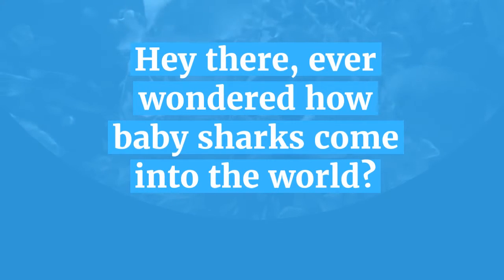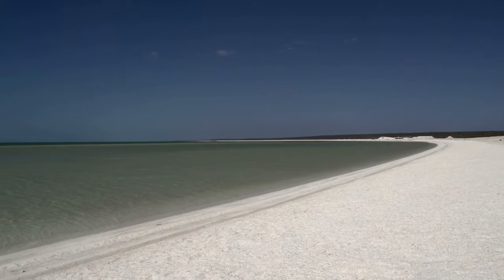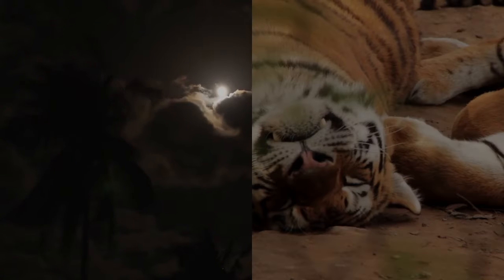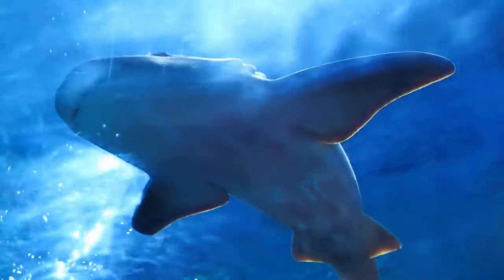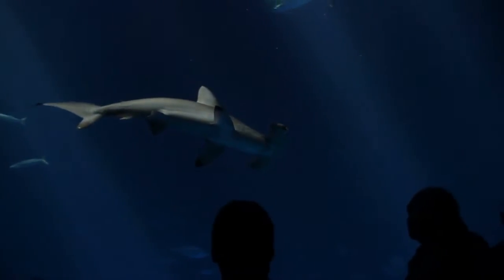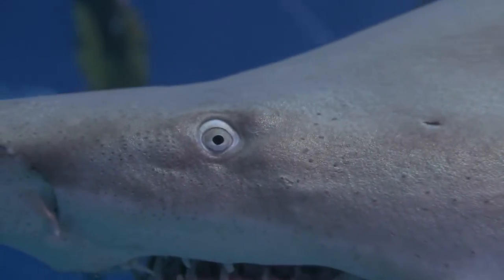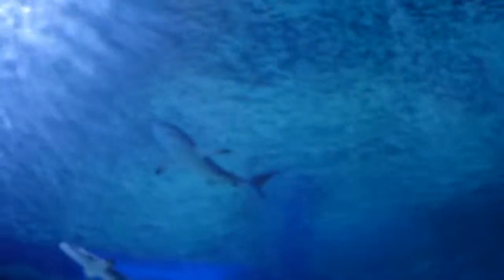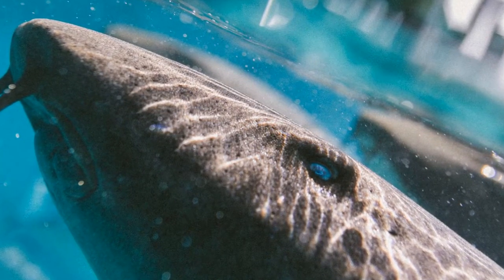"Different Ways Baby Sharks Are Born: Oviparity, Viviparity, and Aovoviviparity"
There are over 500 species of sharks, and each one gives birth to live young in a different way. Some sharks lay eggs, while others give birth to pups that are already fully formed.

Here are some of the different ways that baby sharks are born:

Oviparity: Oviparous sharks lay eggs that are protected by a hard, leathery shell. The eggs are typically deposited on the ocean floor or in shallow water, and they take several months to hatch. Some oviparous sharks, such as the horn shark, lay their eggs in spiral patterns, while others, such as the bull shark, lay their eggs in clusters.
Viviparity: Viviparous sharks give birth to live young that are already fully formed. The pups develop inside the mother's womb, where they are nourished by a placenta. Viviparous sharks typically have shorter gestation periods than oviparous sharks, and they may give birth to litters of up to 100 pups. Some viviparous sharks, such as the tiger shark, are ovoviviparous, which means that their eggs hatch inside the mother's womb before the pups are born.
Aovoviviparity: Aovoviviparous sharks are a type of viviparous shark that eats its unhatched eggs inside the womb. This process, known as oophagy, allows the mother shark to conserve energy and resources. Some aovoviviparous sharks, such as the sand tiger shark, are cannibalistic, and they will eat their own young if there is not enough food available.
The type of reproduction that a shark uses depends on a number of factors, including the species of shark, the environment in which it lives, and the availability of food.

Here are some examples of different types of baby sharks:

Epaulette shark: Epaulette sharks are oviparous sharks that lay eggs in spiral patterns on the ocean floor. The eggs hatch after about three months, and the pups are born fully formed.
White shark: White sharks are viviparous sharks that give birth to litters of up to 10 pups. The gestation period for white sharks is about nine months.
Cookie-cutter shark: Cookie-cutter sharks are ovoviviparous sharks that eat their unhatched eggs inside the womb. The gestation period for cookie-cutter sharks is about six months.
Baby sharks are born with all of the instincts and skills that they need to survive. They are able to swim and hunt for food on their own, and they are well-protected from predators by their sharp teeth and powerful jaws.

Baby sharks play an important role in the marine ecosystem. They help to control populations of other marine animals, and they contribute to the overall health of the ocean.

SEO-optimized Hashtags